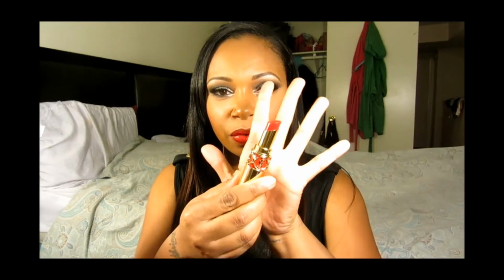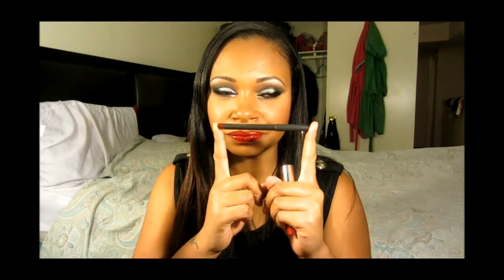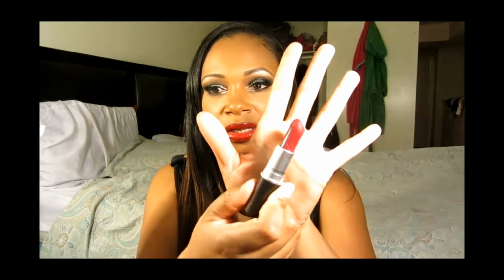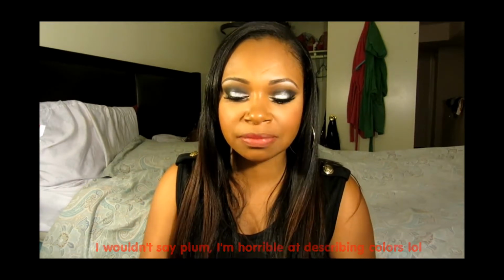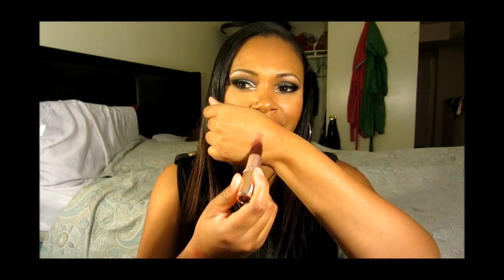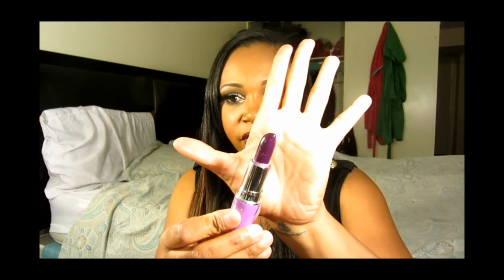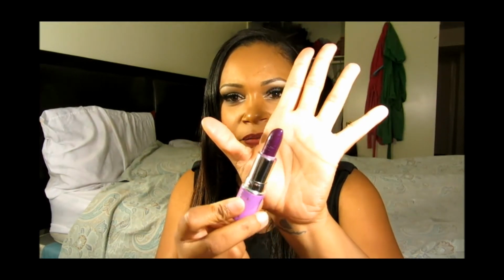Top Five Holidays Lipsticks collab with PatraDeNae!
Lipsticks:
YSL Rouge Volupte 17
Riri Hearts MAC Nude & Talk That Talk
MAC Heaux
LimeCrime Poisonberry

Keek 1dreaj